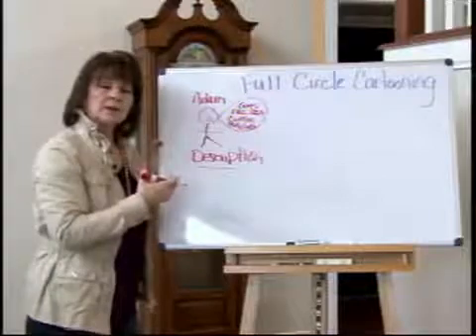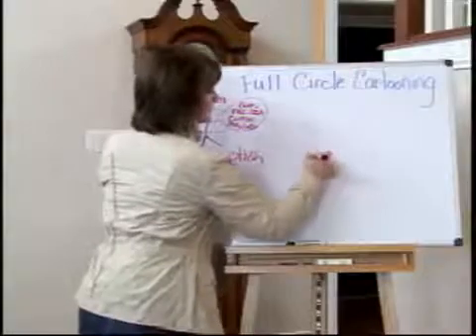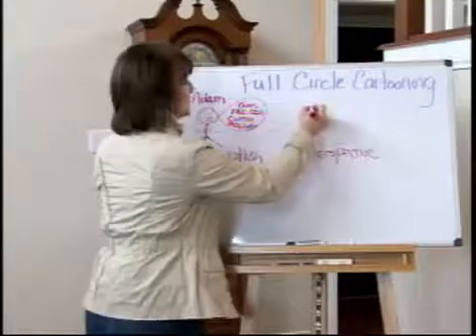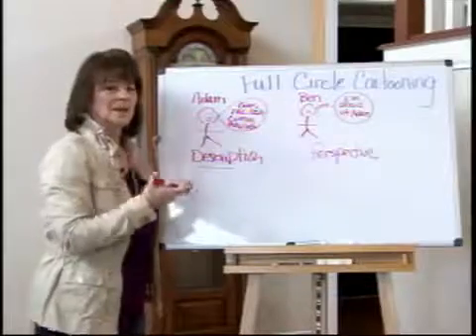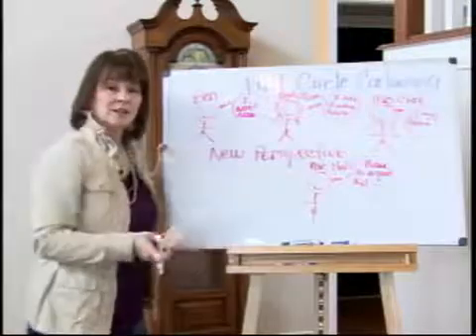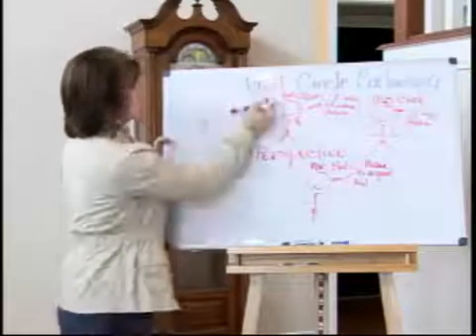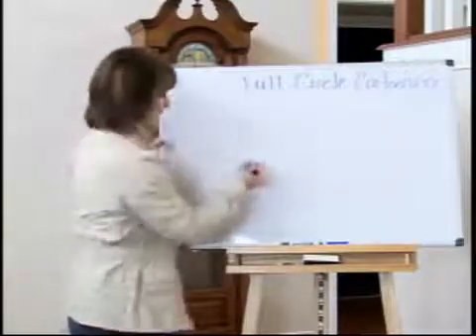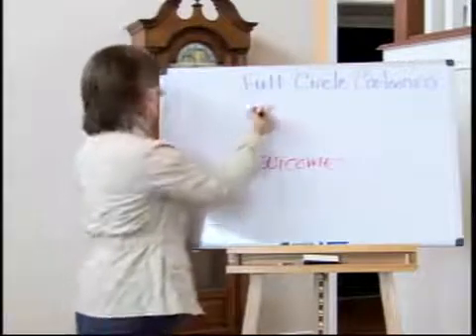Full Circle Cartooning by Carla Butorac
Carla Butorac's version of Carole Grey's Comic Strip Conversations